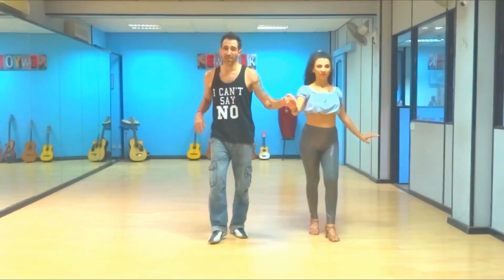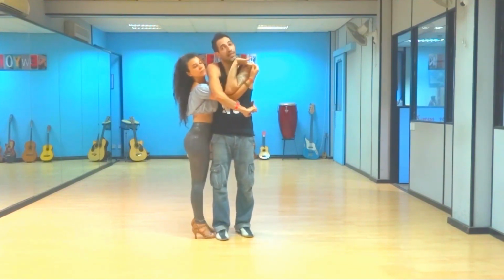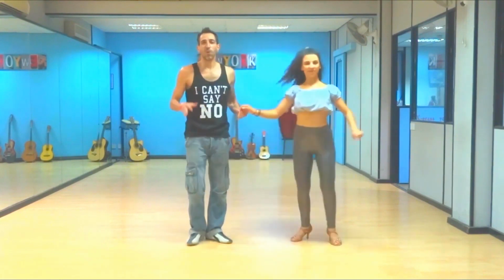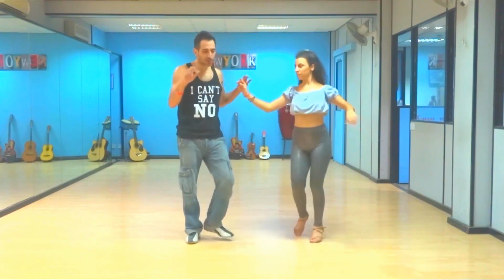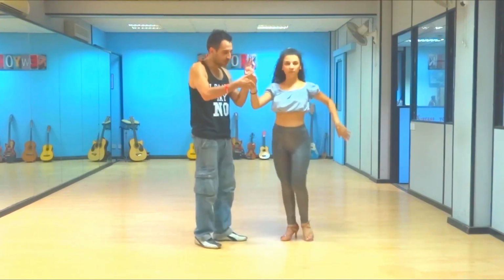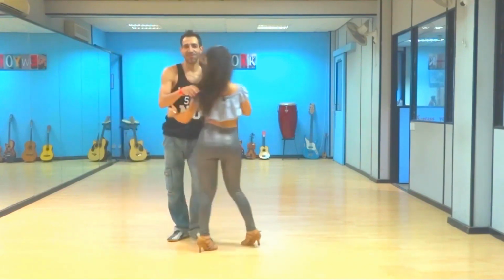*Cuban* Style HANDWORK!!